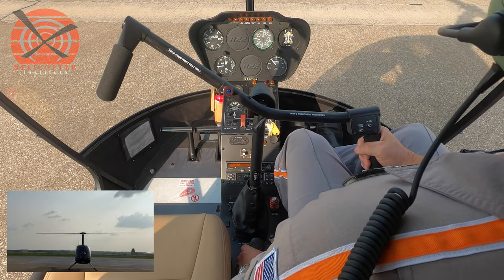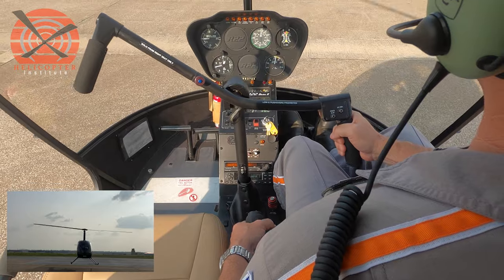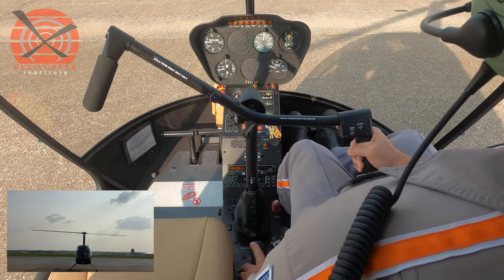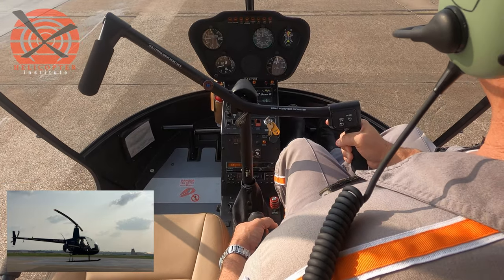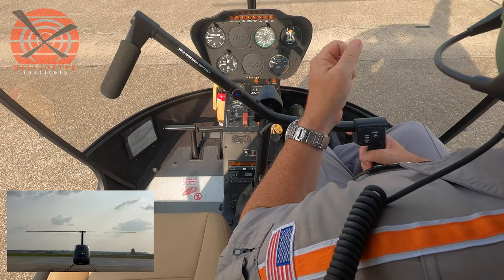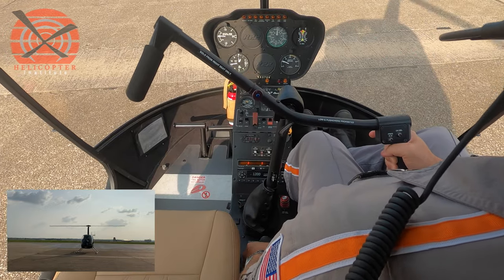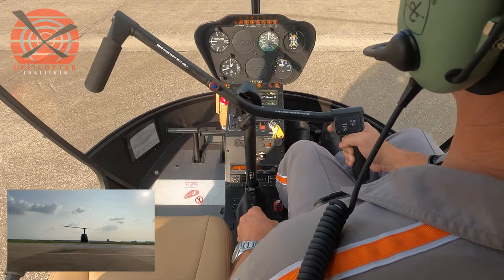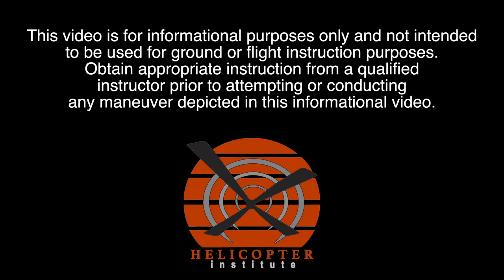Train The Trainer: Power Failure at a Hover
In this video we discuss some practices for best presenting the power failure at a hover to students.